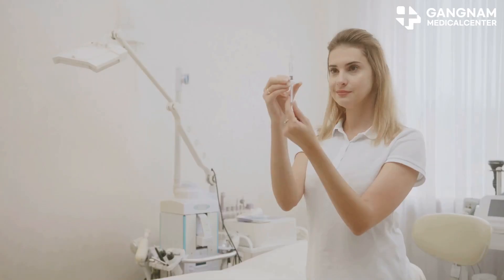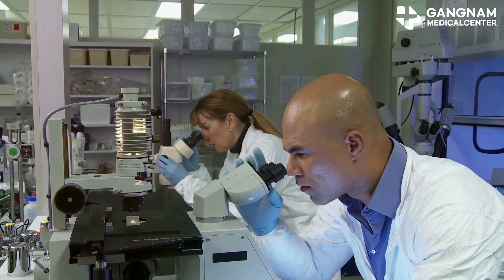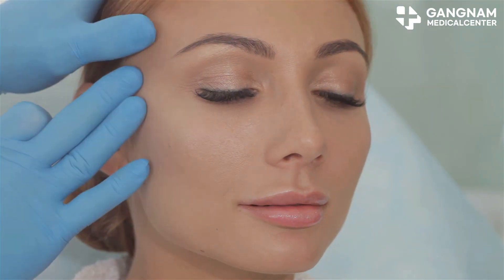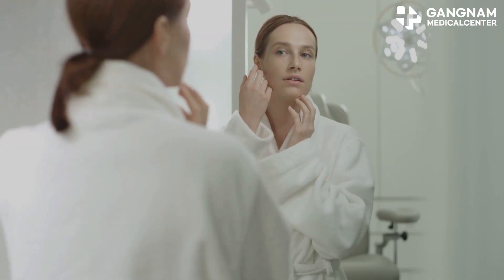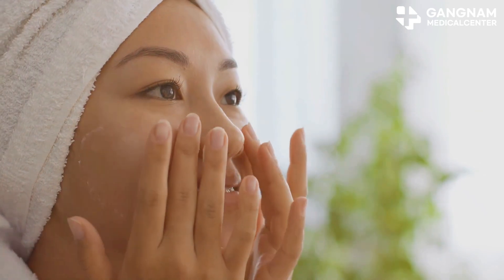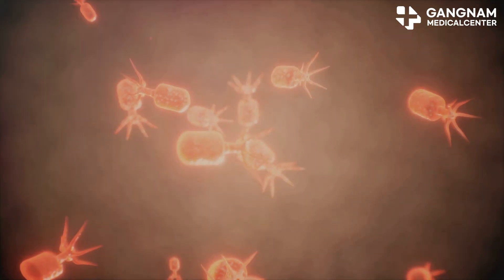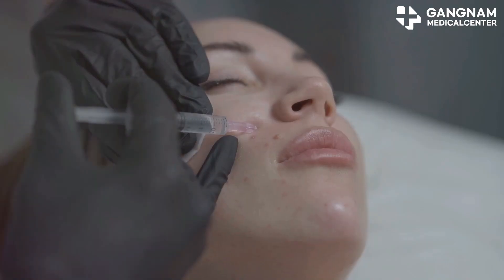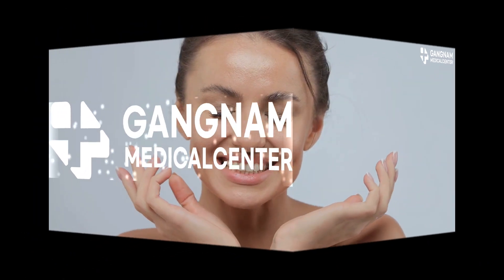Unlock Youthful Skin with Stem Cell Derived Exosomes!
Welcome, beauty experts! Today, I'm diving into the secrets of ageless skin with one of the most exciting advancements in skincare- stem cell-derived exosomes. Let's start with the basics. Stem cell-derived exosomes are tiny but mighty.